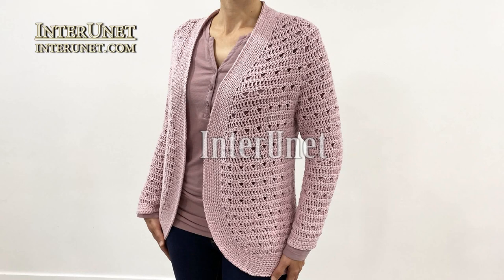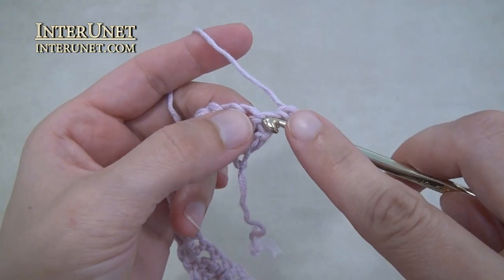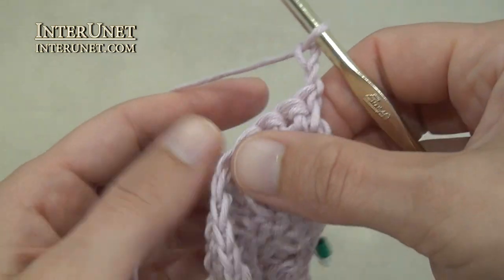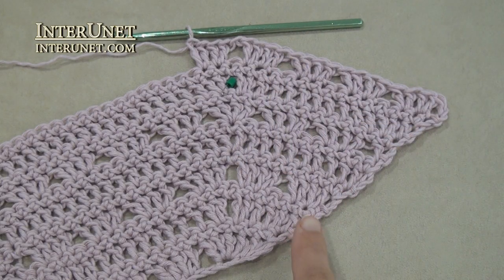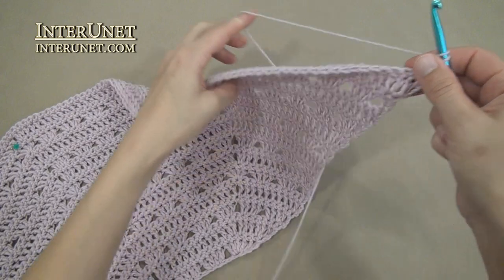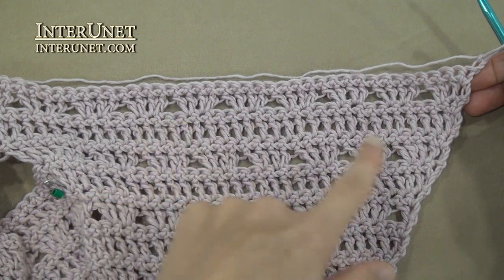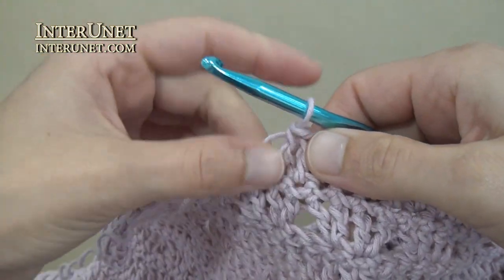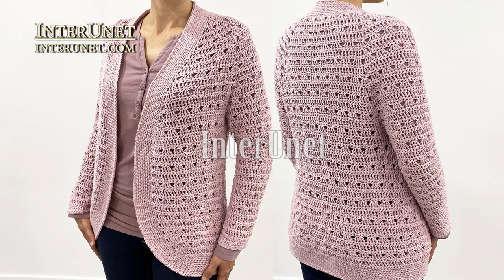New design long sleeve jacket cardigan step-by-step crochet pattern tutorial for beginners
Learn how to crochet a shrug. Project details